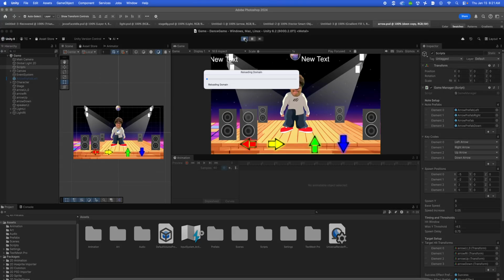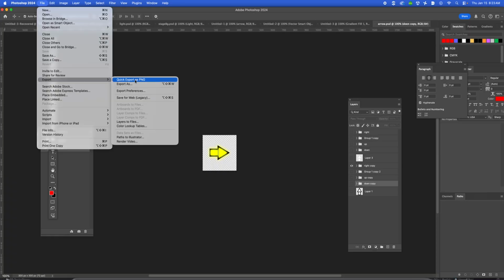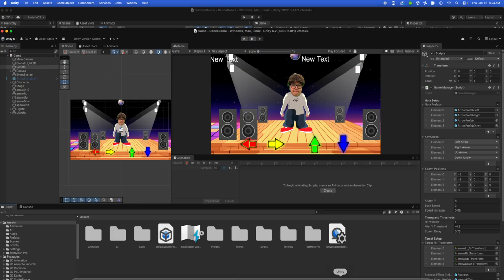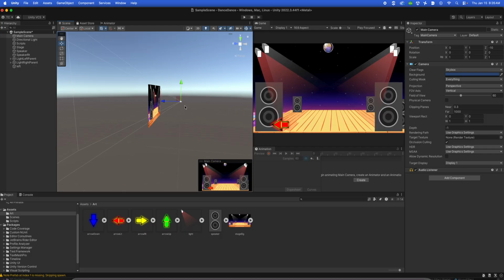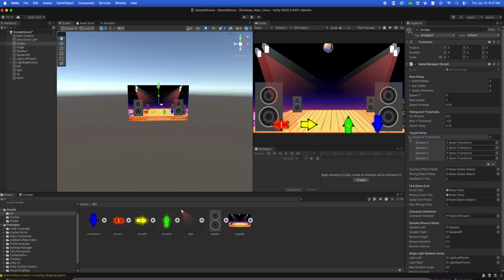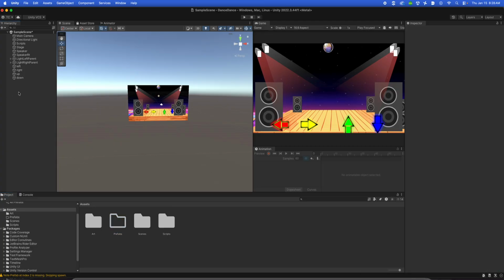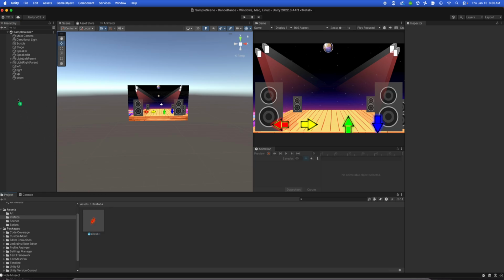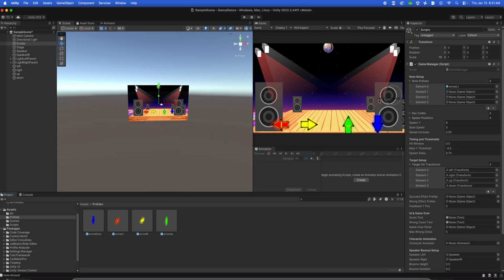Dance Dance Arrows